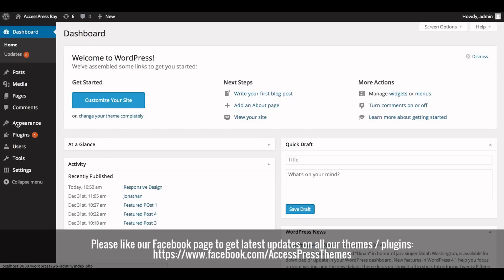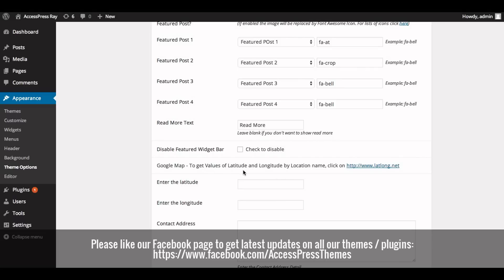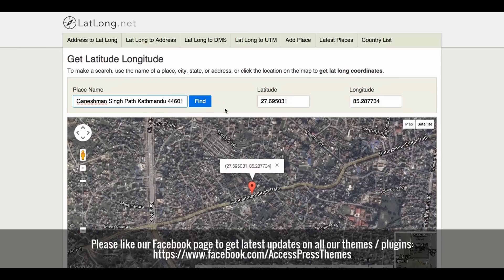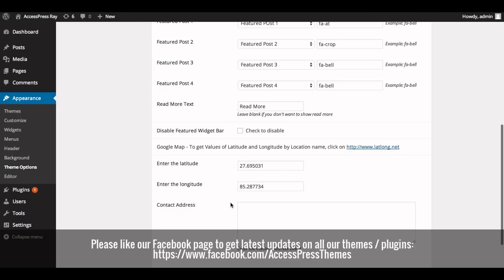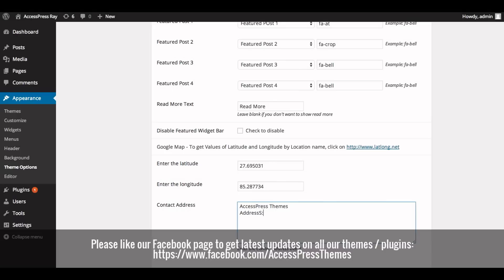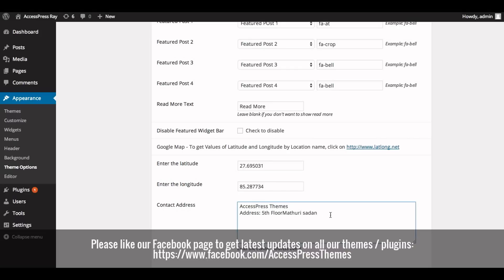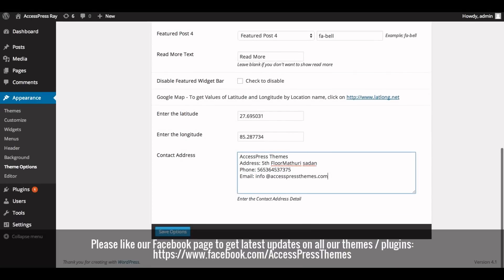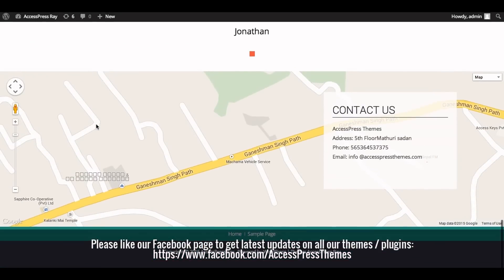Free WordPress Theme AccessPress Ray - How to Add Google Map Section with Contact Address | Blog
AccessPress Ray is a beautiful, clean, responsive WordPress Theme that adapts beautifully to any device.

The theme also has the premium version available: AccessPress Ray Pro

WordPress Theme, Business WordPress Theme, Free WP Themes, WordPress Themes

6 premium WordPress themes well suited for all sort of websites. Professional, well coded and highly configurable themes for you.

55+ premium WordPress plugins of many different types. High user ratings, great quality and best sellers in CodeCanyon marketplace.

8Degree Themes offers 15+ free WordPress themes and 16+ premium WordPress themes  carefully crafted with creativity.